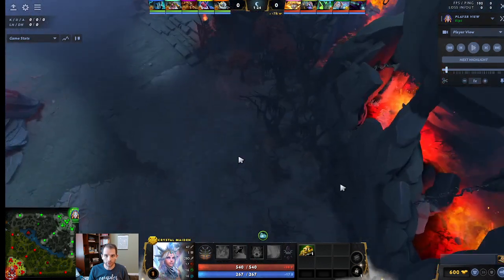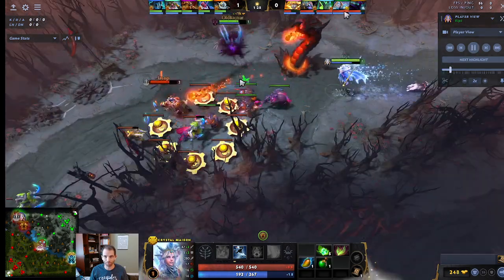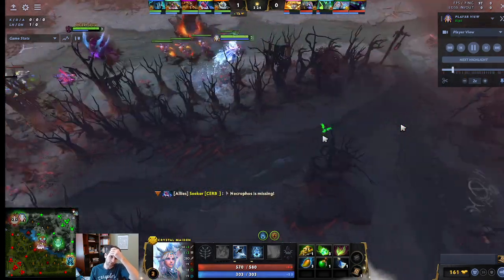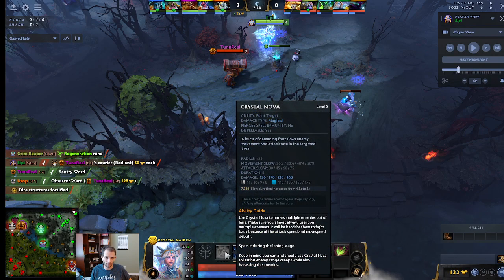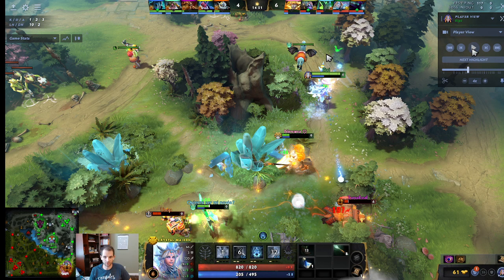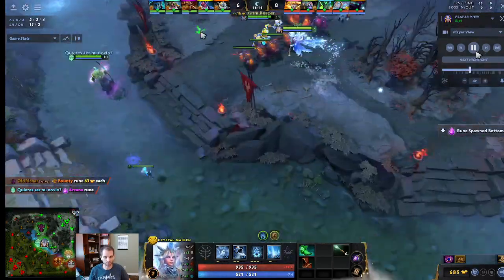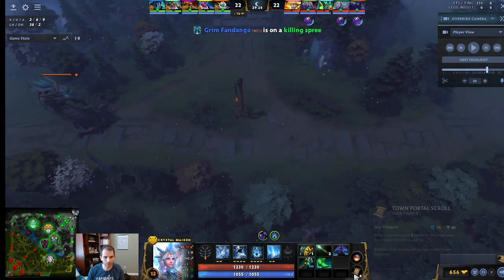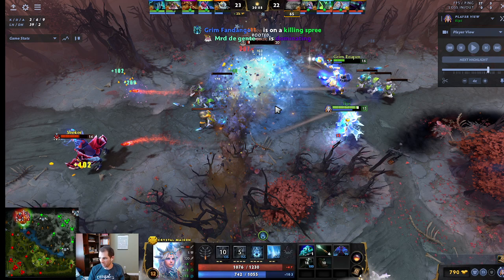7k Coaches Crusader 1 Pos 5 CM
I'm Carbonyl_DotA and I'm a 7k MMR coach. I make educational DotA YouTube content.

dota coaching,dota coach,immortal dota,carry coach,carry coaching,support coach,support coaching